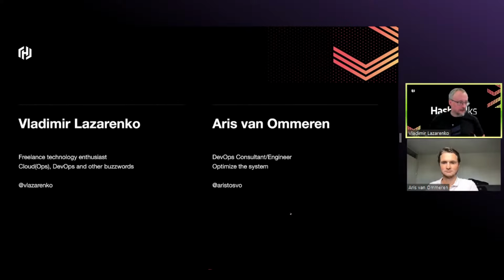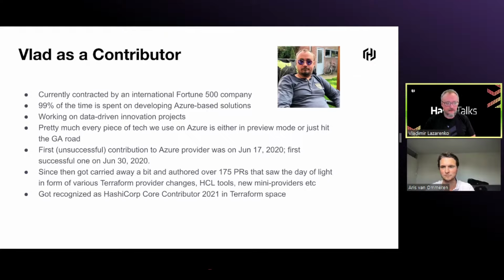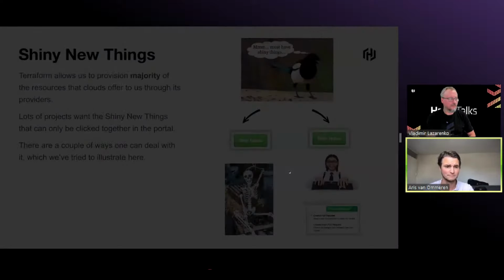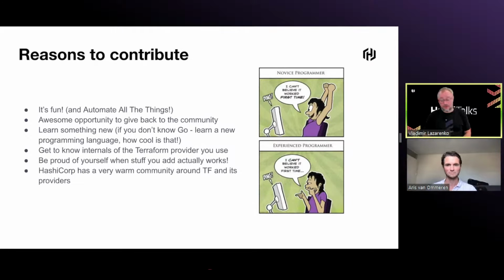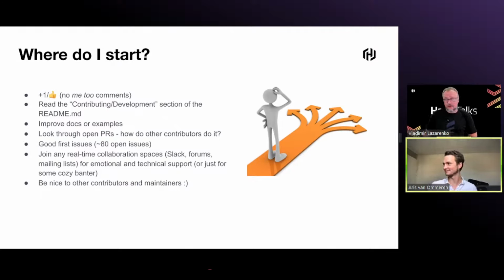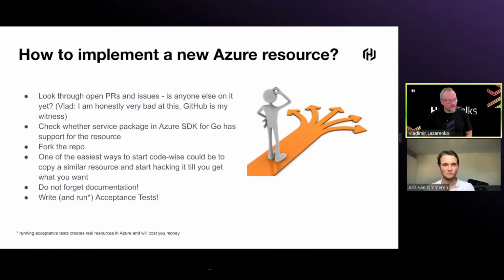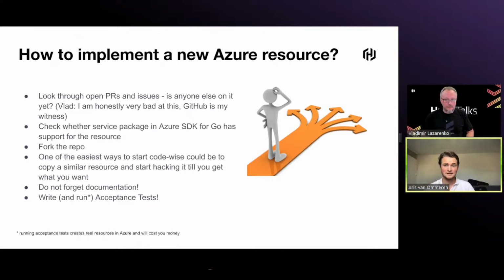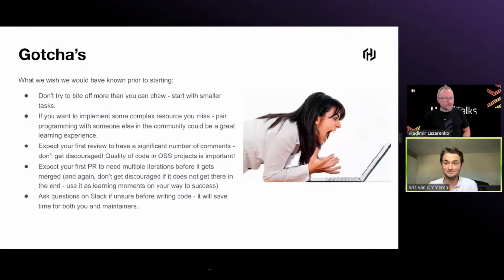Getting into Terraform Provider Development ... and Getting Carried Away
Dive head-first into the world of Terraform providers with two engineers who have made hundreds of contributions to multiple providers.